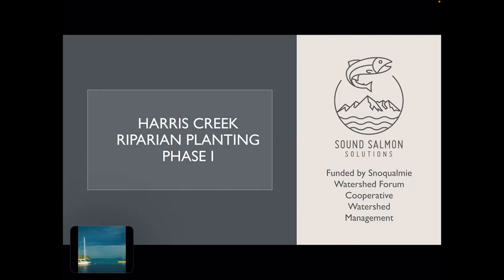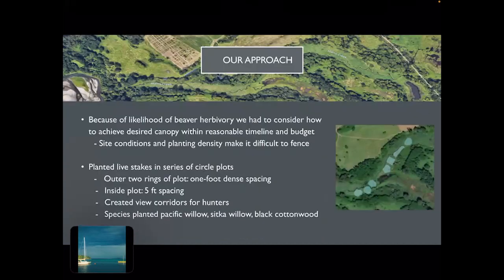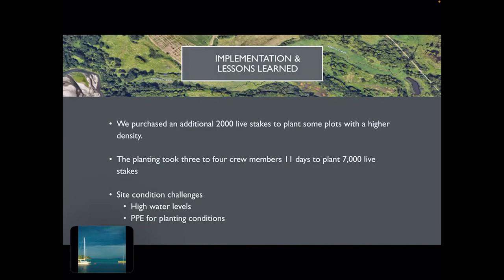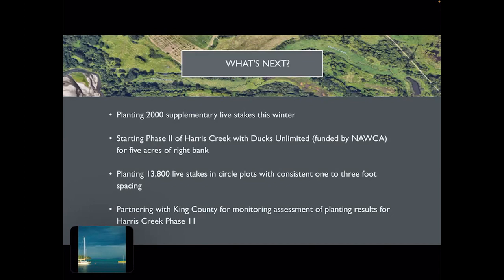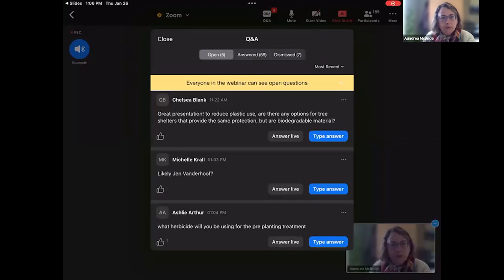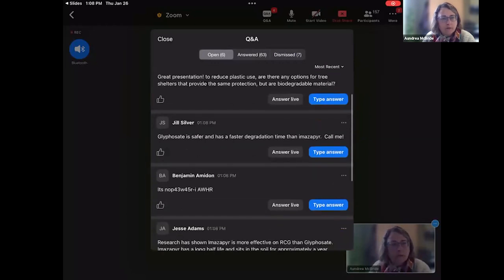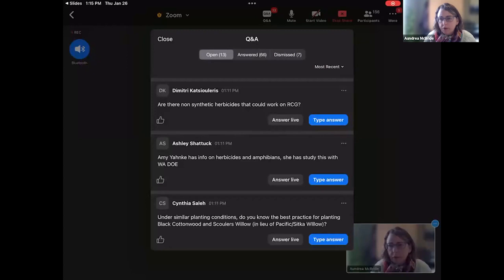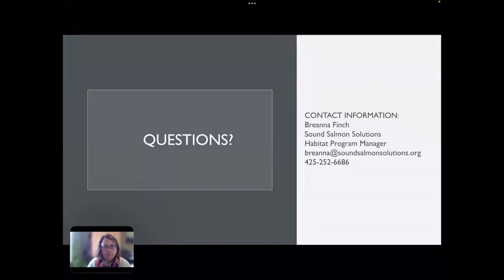"Mitigation of Reed Canary Grass on Harris Creek", presented by Breanna Finch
This presentation was part of the North Sound Riparian Conference, held on Jan. 26, 2023.

Abstract: Breanna will be presenting lessons learned from the field regarding the mitigation of Reed Canary Grass on Harris Creek using planting methods that require no pre or post maintenance.
Bio: Breanna Finch is a Habitat Specialist and Project Coordinator at the Regional Fisheries Enhancement Group, Sound Salmon Solutions. She specializes in vegetative restoration for salmon recovery in the Stillaguamish, Snohomish, and South Island County watersheds.

00:00 Introduction to Breanna
00:22 Presentation by Breanna
13:30 Q+A with Breanna